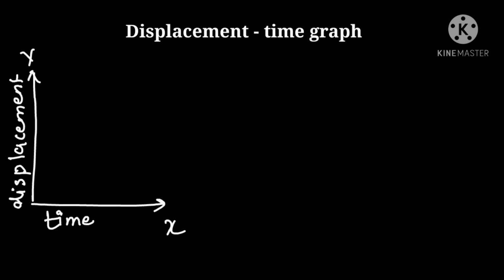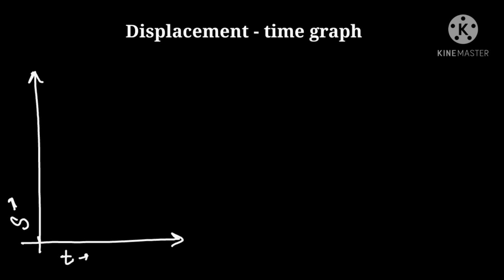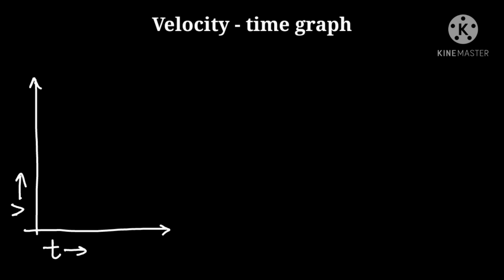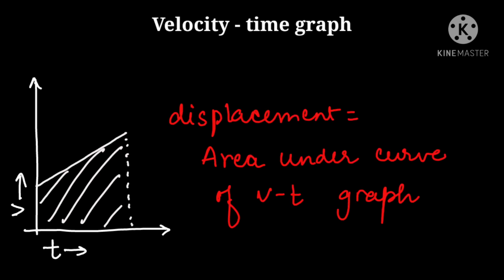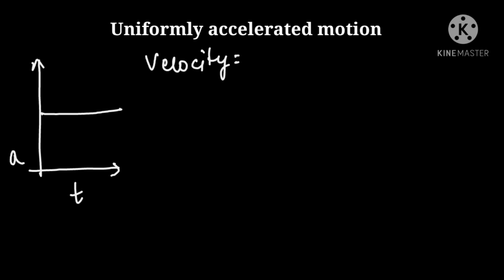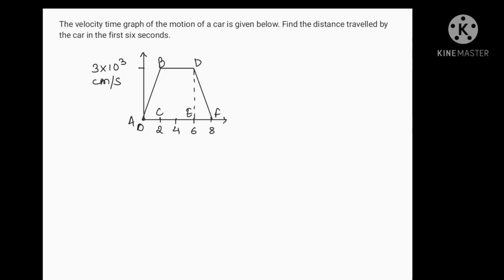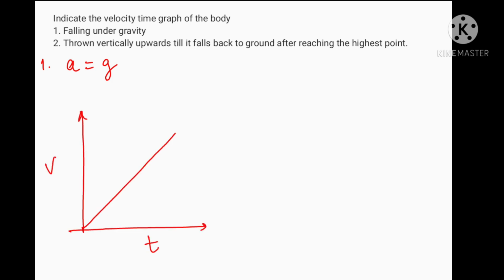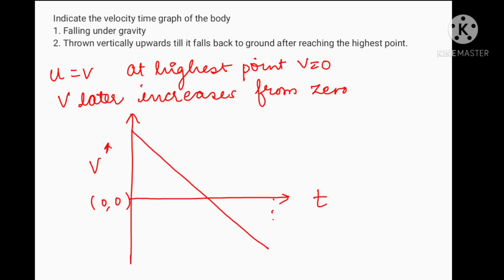Revise with me | Kinematics graphs